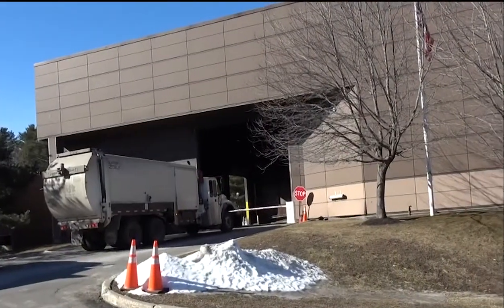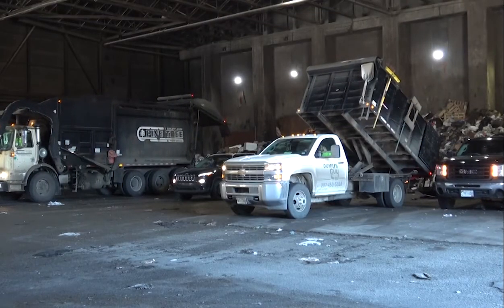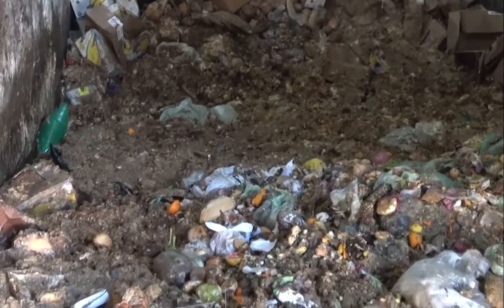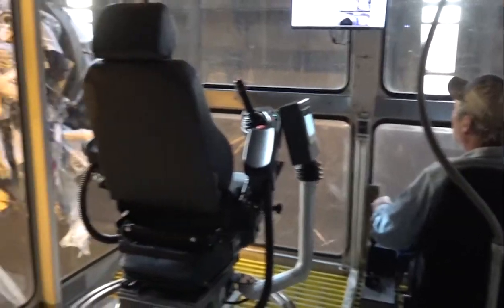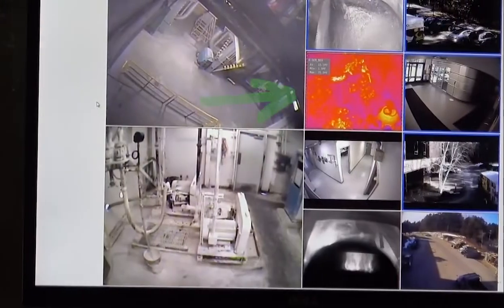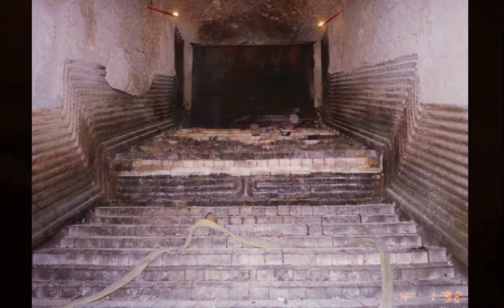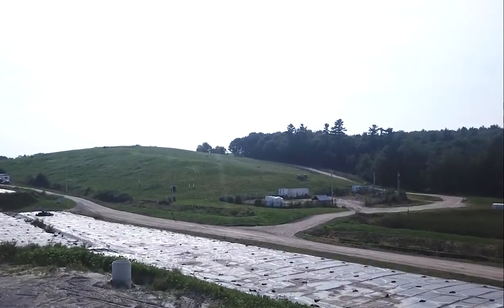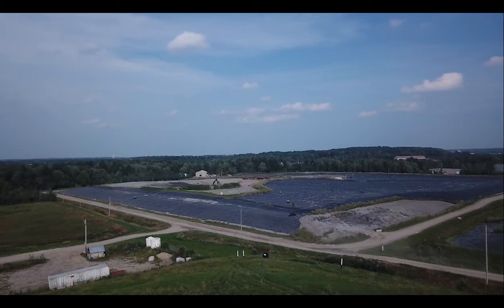ecomaine Waste-to-Energy Virtual Tour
Take an in-depth look at what happens to the trash for more than 400,000 people in Maine, from over 70 cities and towns.  Learn how ecomaine generates clean electricity, reduces trash's volume by 90%, and takes care of almost all the resulting pollution!